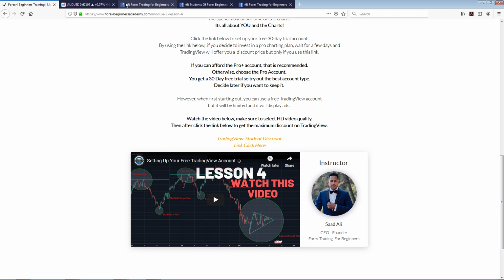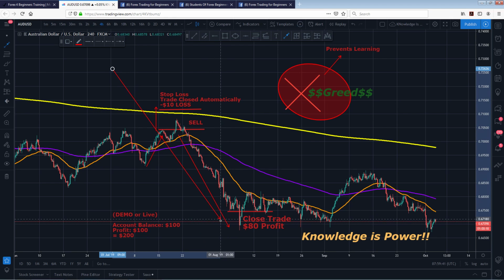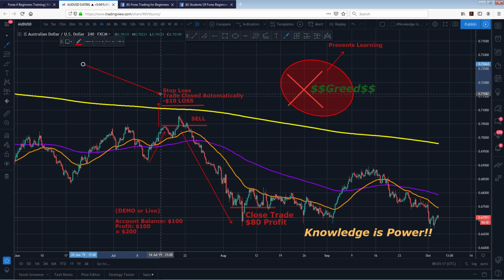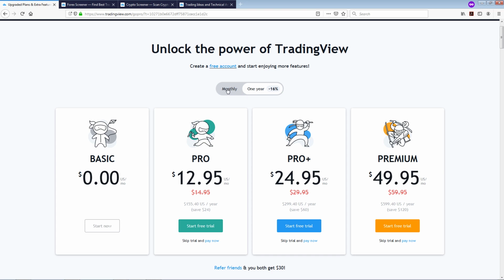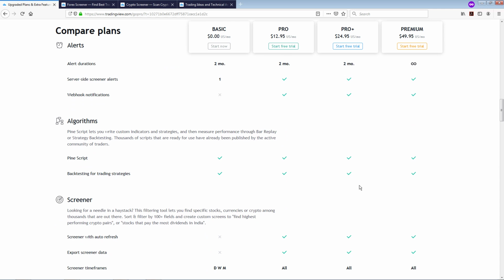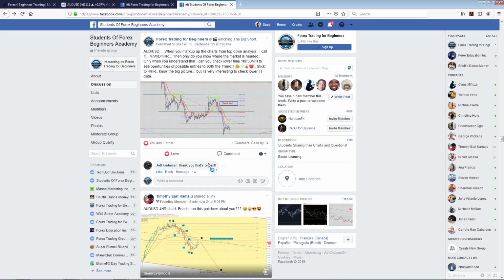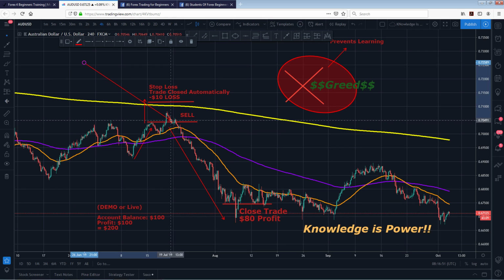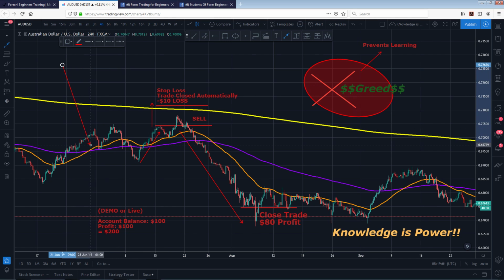Setting Up Your Free TradingView Account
If You're Serious About Learning to Trade you NEED TradingView Charting Software!

Lesson 4: Setting Up Your Free TradingView Account
Every Forex Trader needs great Charting Software.
TradingView is the Best Charting Software for Serious Traders.

2000 New Students Per Month.. ALL Learning 4 FREE!!